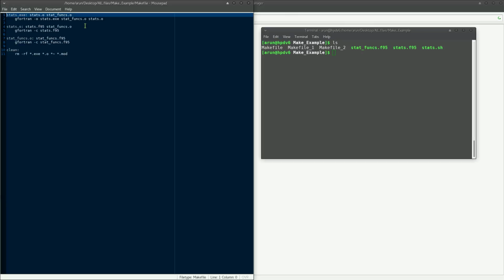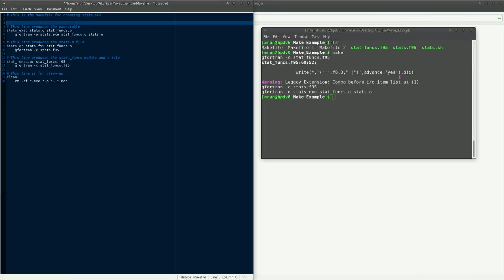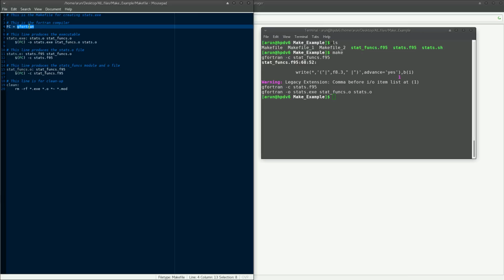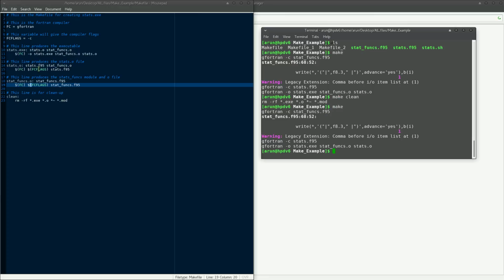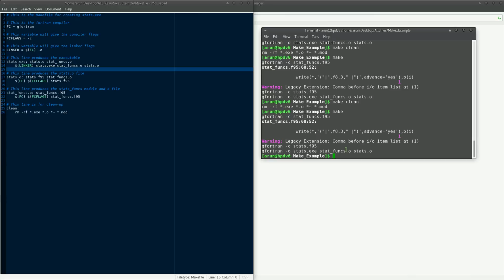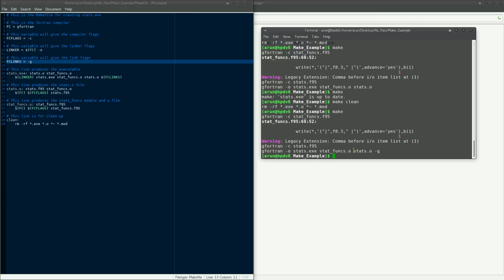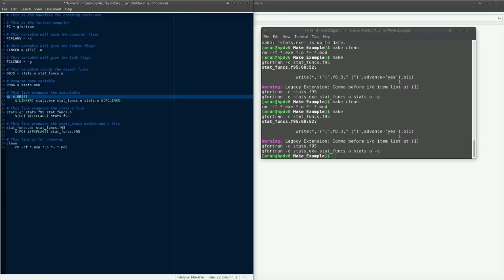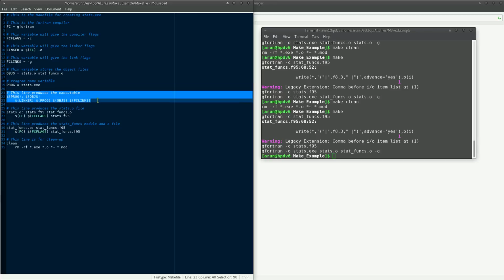Makefile Tutorials Basics : 004 : Creating variables, and Automating Commands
This is a series of tutorials on Makefile Basics.